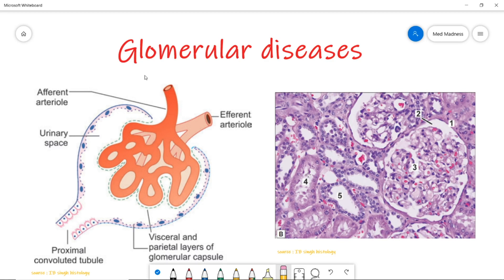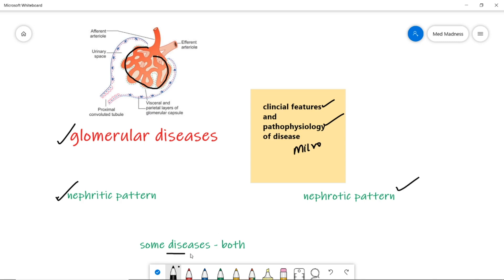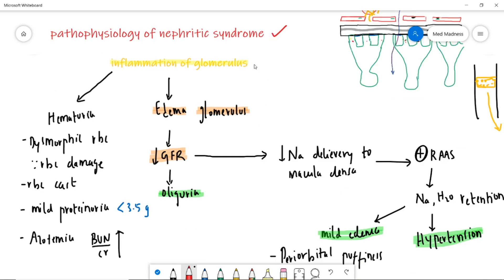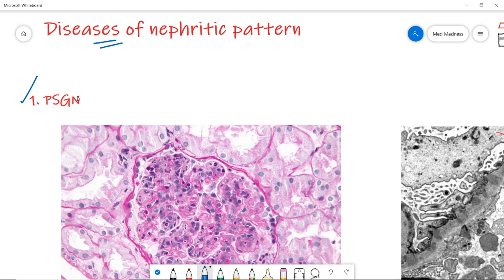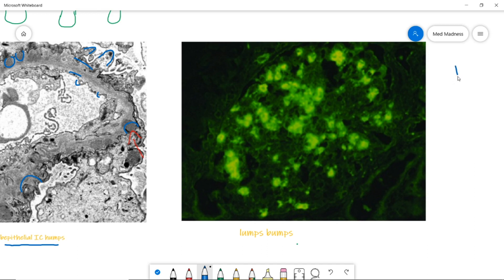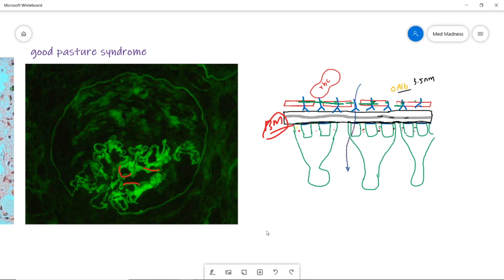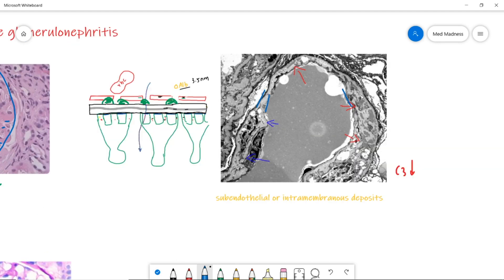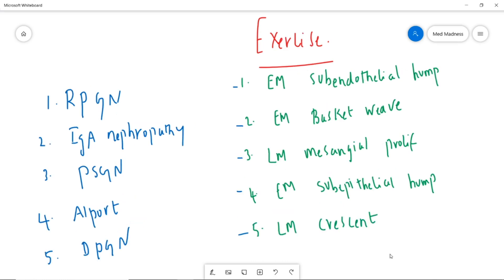Glomerular diseases | Nephritic syndrome | PSGN, RPGN, DPGN, Alport, IgA Nephropathy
Get the Med Madness Full Human Histology Course exclusively for Medical students, Click on this link and grab the offer !

Summary:
Nephritic syndrome results due to glomerular inflammation causing edema of glomerulus, this decreases GFR and activates RAAS resulting in hypertension, periorbital puffiness, oliguria. diseases that are predominantly nephritic are PSGN, RPGN, DPGN, Alport syndrome and IgA nephropathy

'MedMadness foundation course based on Human histology' works under progress. Link will be updated here very soon

Reference : Goljan pathology, Robbins pathology

Get a strong basics in your Medical career !
Follow Med Madness here !
Instagram.com/med_madness
Facebook.com/medmadness